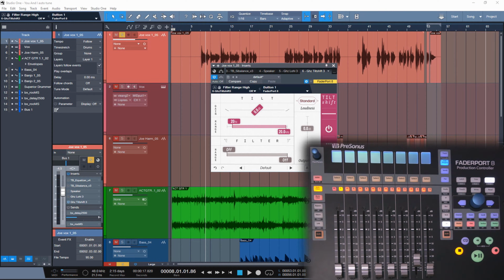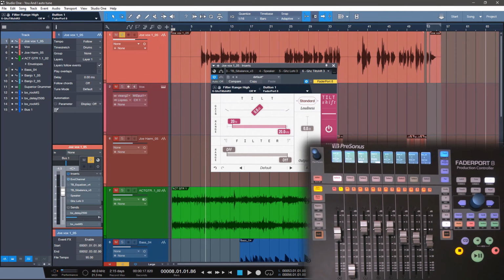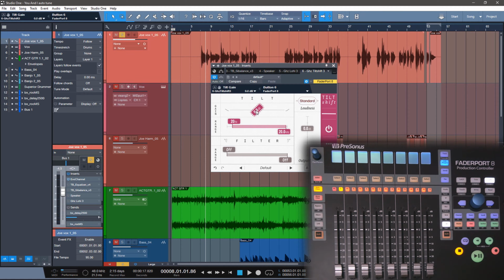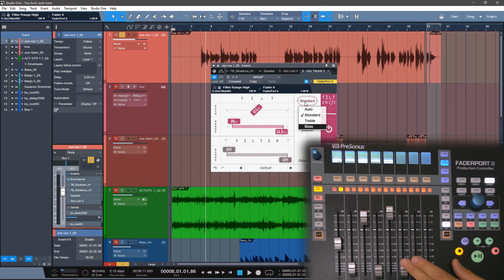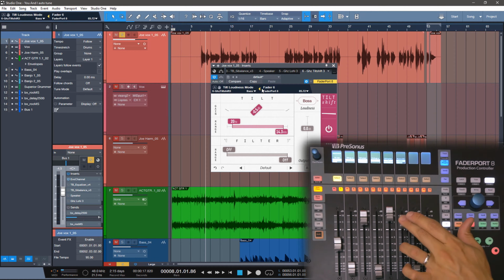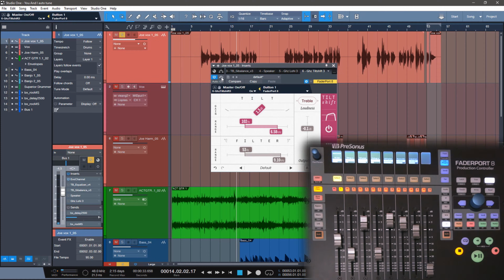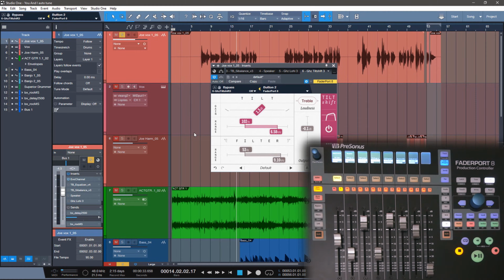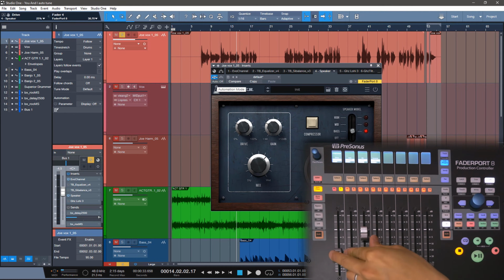Mapping Plugins to The Presonus FaderPort 8 - In The DAW